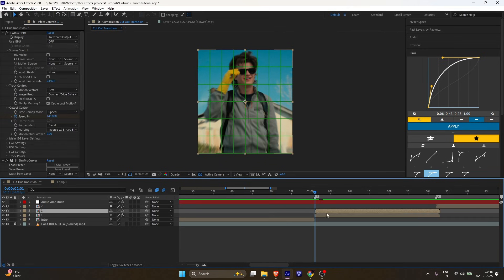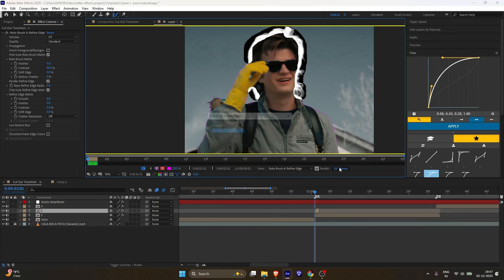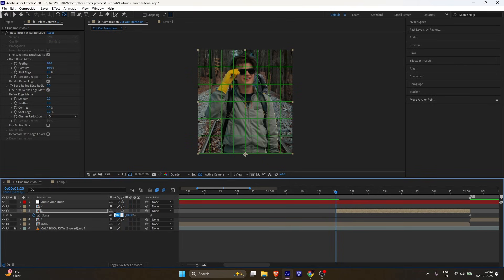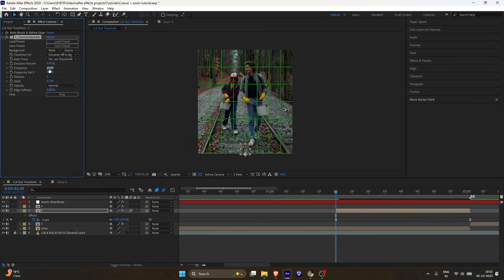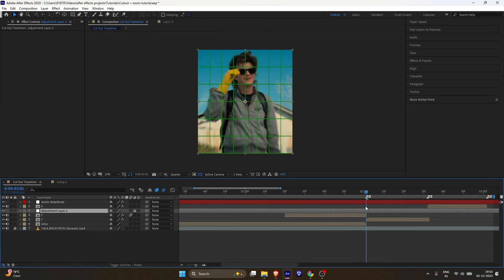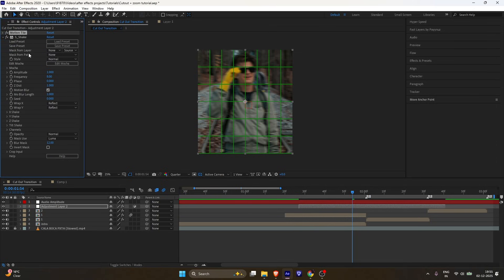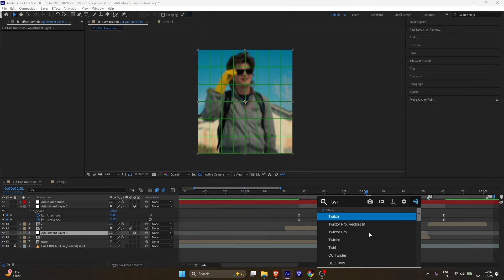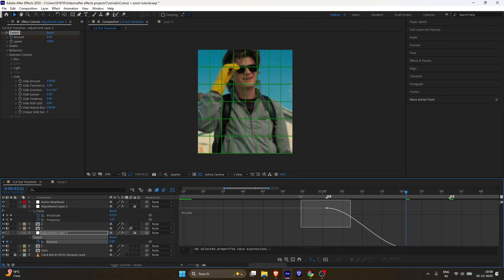Trending Cutout Transition in After Effect | Tutorial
📌 Copyright:

▪ I have no rights on the movies!
▪ Copyright:   !